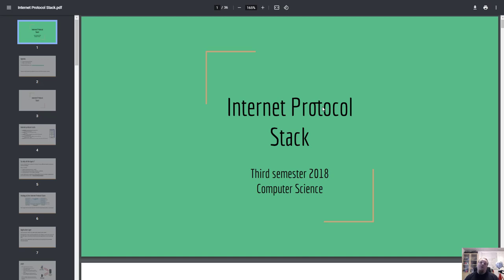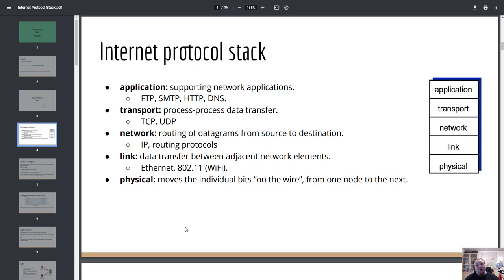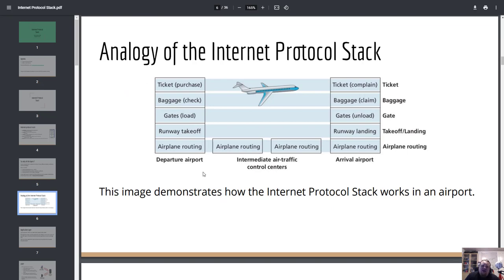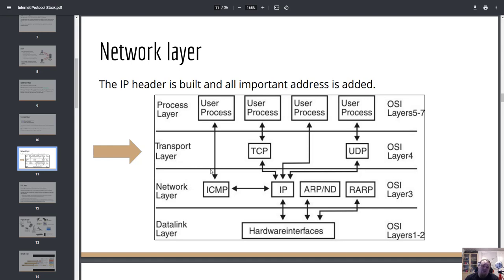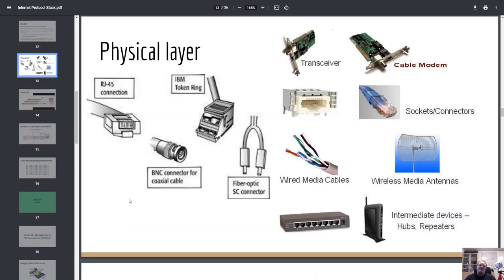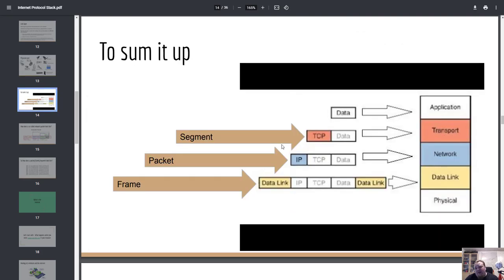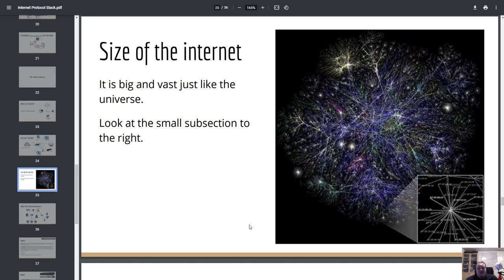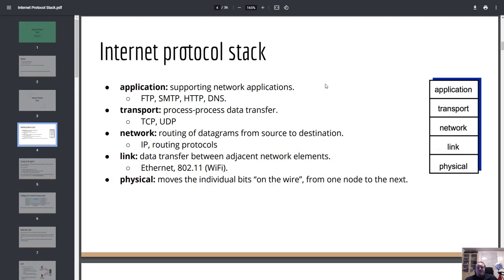Networking 101 - Internet Protocol Stack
This is a very brief introdcution to networking. I will go through the internet protocol stack and explain the different layers briefly and their use cases. If you wish to learn extensively about networking this is not the video for you however if you want to get a good introduction to it, then this is a good video to start of with.